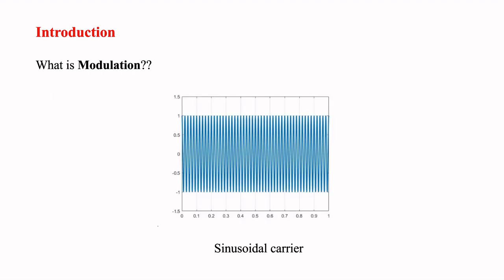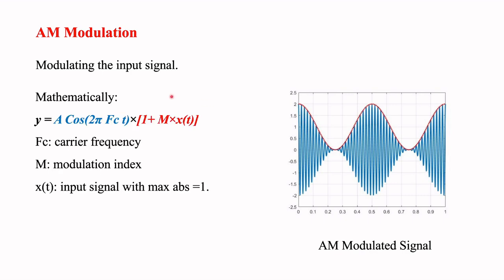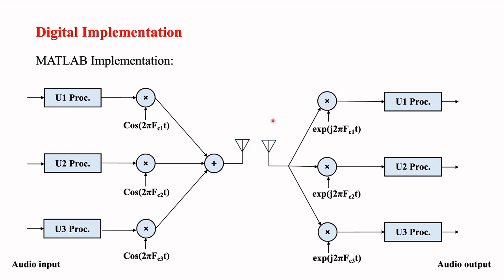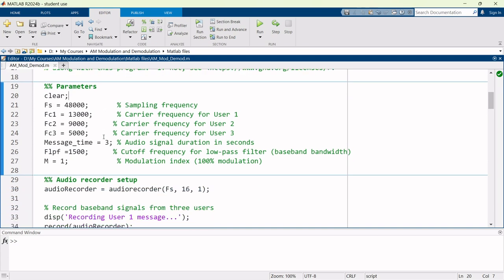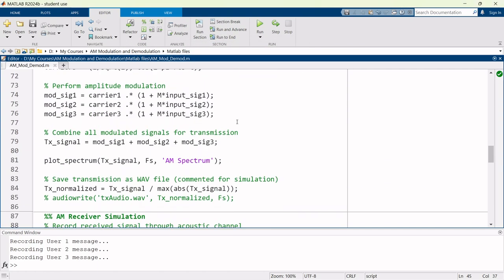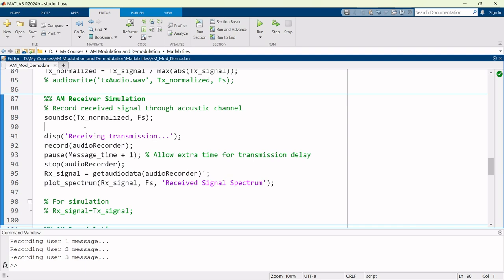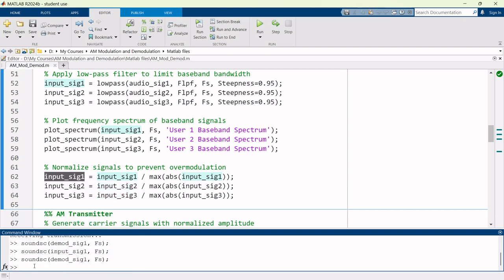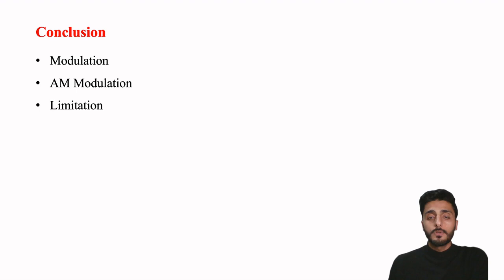Hands-On Introduction to Amplitude Modulation (AM) Using MATLAB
This video introduces one of the simplest and most famous modulation schemes: Amplitude Modulation (AM). First, we cover what modulation is and how an AM system works. Then, we demonstrate how to implement AM practically using MATLAB.

Chapters:
0:00 - Introduction
2:05 - Amplitude Modulation
4:05 - Amplitude Demodulation
4:36 - MATLAB Implementation
6:46 - Code Walkthrough
15:55 - Conclusion